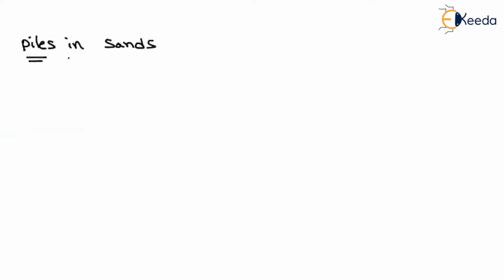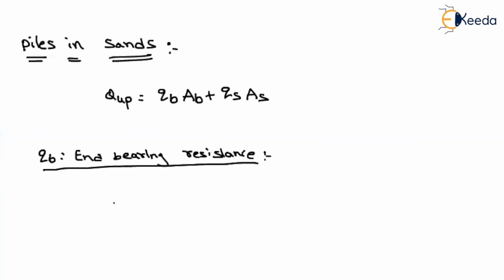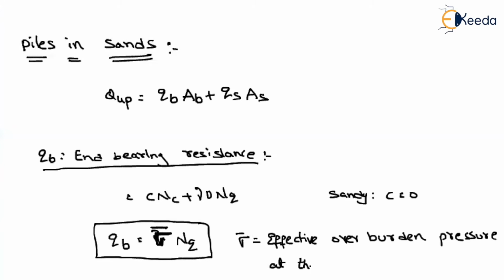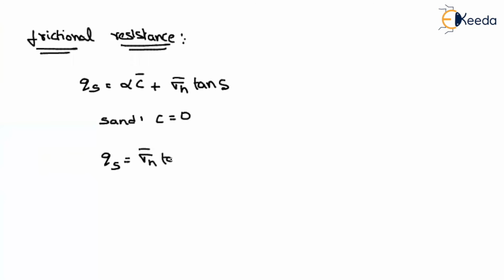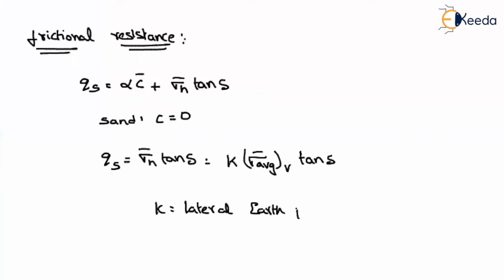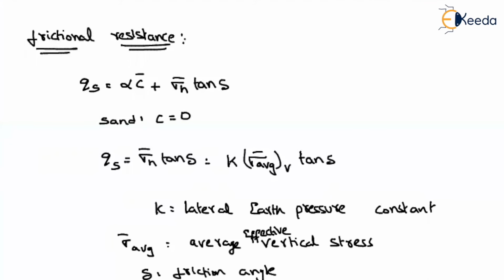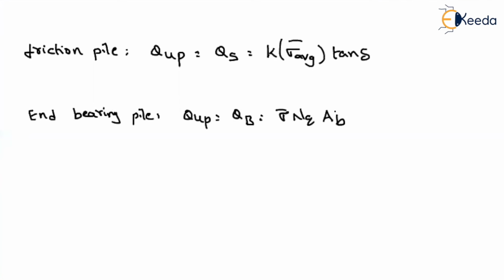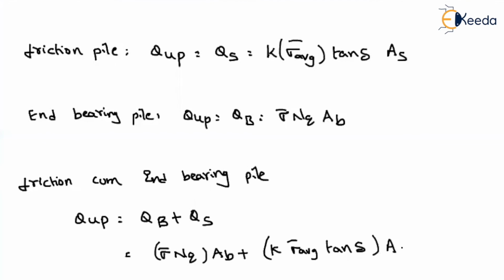Bearing capacity of a pile in sand using Static Method